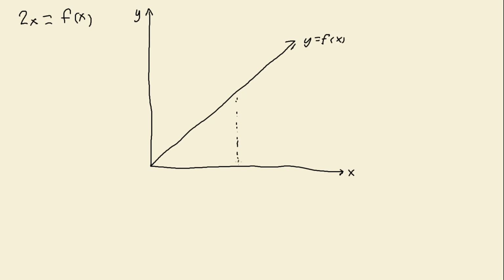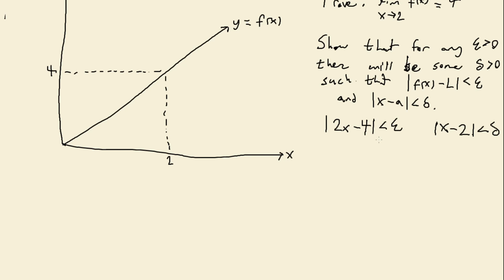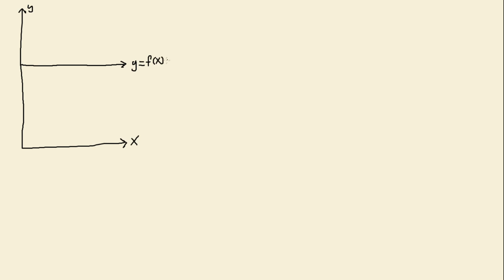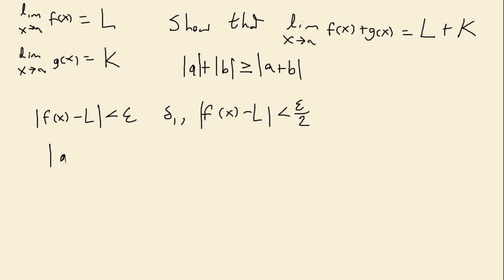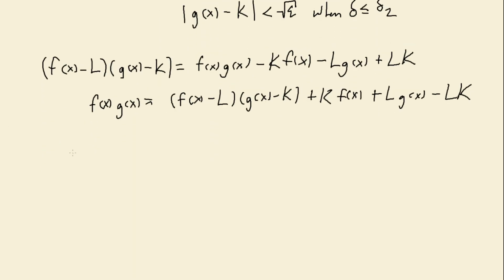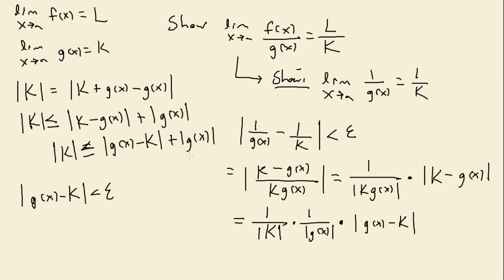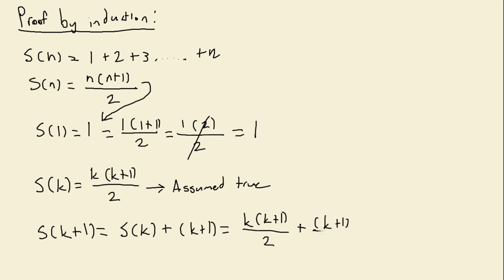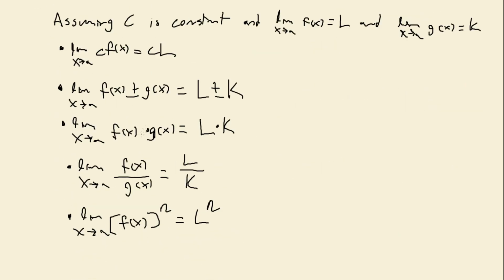Everything About Limits and Limit Properties PROVEN and EXPLAINED | Calculus 1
This video offers an in depth explanation of finite limits and their properties, encompassing everything you would likely encounter in an introductory university calculus course. For a full outline of concepts covered and their timestamps, look below:

00:00:00 Introduction
00:01:37 Epsilon-Delta Definition of a Limit
00:07:08 Proving a Limit with the Epsilon-Delta Definition, Example 1
00:12:28 Proving a Limit with the Epsilon-Delta Definition, Example 2
00:17:34 Limit Properties Introduction, Limit of a Constant Proof
00:20:03 Limit of x as x Approaches a Proof
00:21:18 Constant Multiple Rule Proof
00:24:57 Sum Rule Proof
00:31:08 Product Rule Proof
00:38:56 Quotient Rule Proof
00:50:39 Proof by Induction Explanation
00:56:52 Power Rule Proof
00:59:44 Conclusion